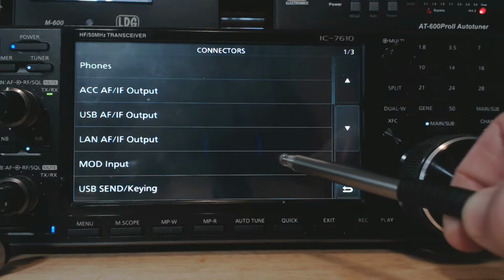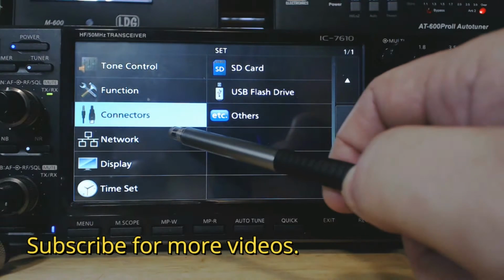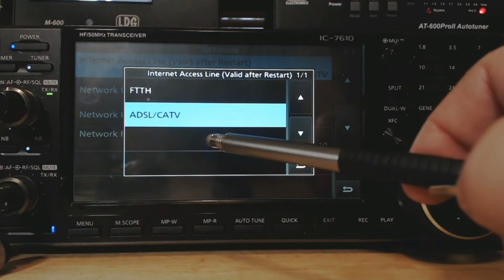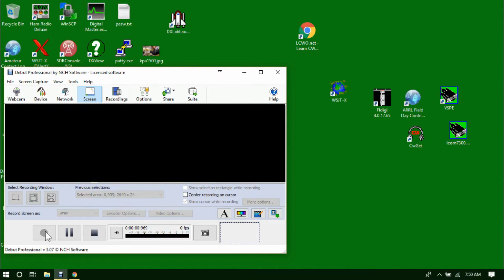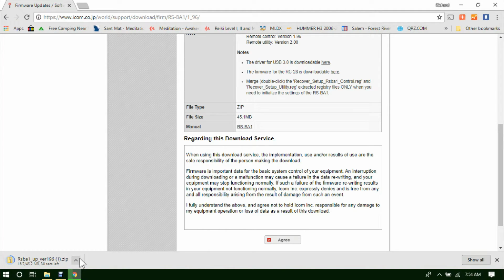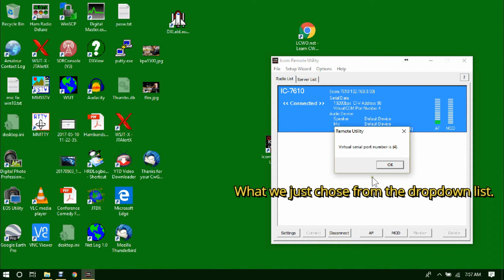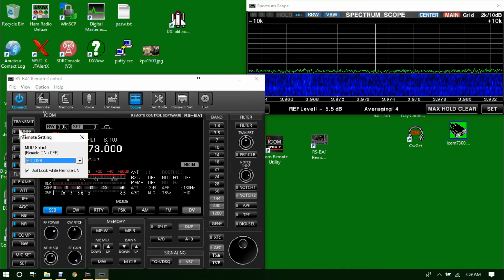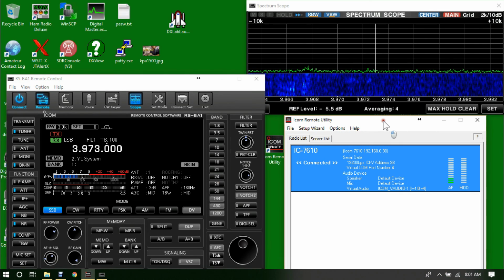Icom 7610 RS BA1 Installation and Settings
CONNECT YOUR IC-7610 TO YOUR NETWORK VIA ETHERNET PORT ON THE REAR!
Icom 7610 settings and RS-BA1 installation, update and then settings in the RS-BA1 remote software.

○○○ LINKS ○○○